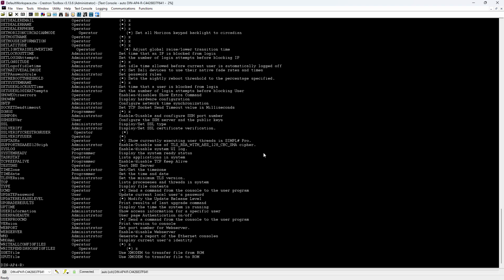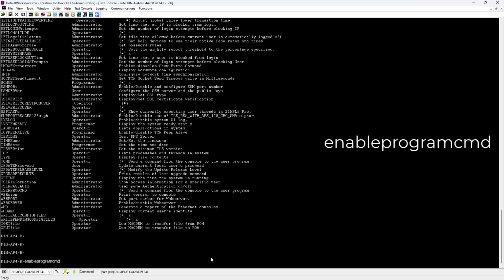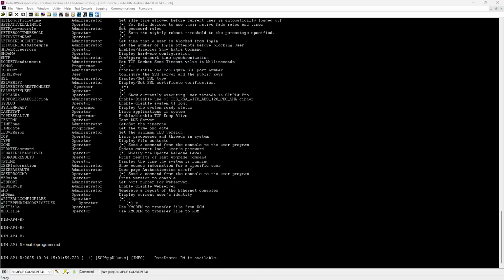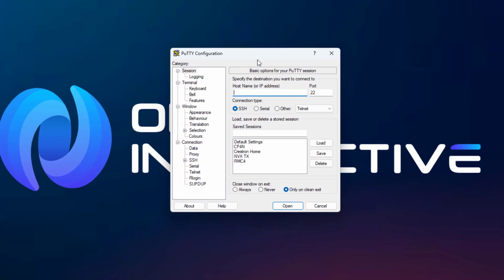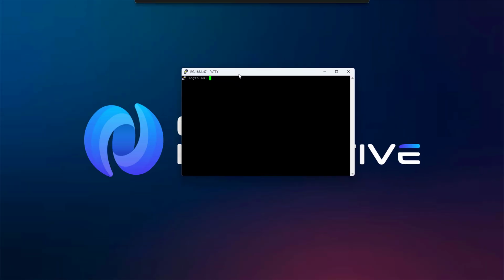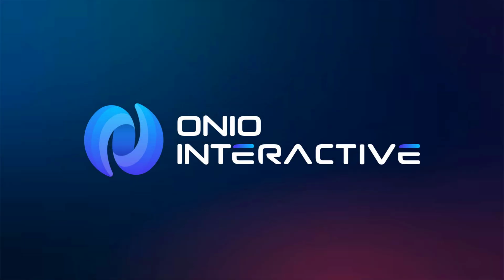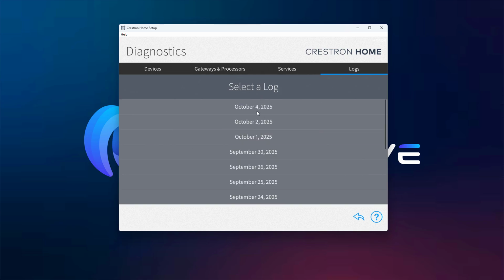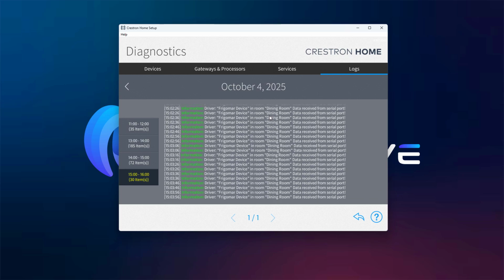3 Ways to Debug a Crestron Home Driver | Toolbox, Putty & Diagnostics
In this tutorial, we’ll walk you through three different ways to debug a Crestron Home driver. Whether you’re troubleshooting your own driver or diagnosing issues in a project, these methods will give you full visibility into what’s happening behind the scenes.

We’ll cover:
• ✅ Using Crestron Text Console inside Toolbox
• ✅ Connecting via SSH (Putty) to access logs directly
• ✅ Leveraging the built-in Diagnostics Tool in the Crestron Home Setup app

⚠️ Important:
Don’t forget these two critical steps when debugging
• In the console, type: enableprogramcmd – this enables driver messages in the console.
• In the Crestron Home Setup app, go to your driver settings → Advanced → check “Enable logging” – this ensures driver logs are captured.

By the end of this video, you’ll know exactly how to capture logs, enable driver logging, and quickly spot whether issues come from the system or from your driver.

📺 This video is essential for developers and integrators who want to streamline troubleshooting in Crestron Home projects.

🔑 Requirements:
• Crestron Home processor with Toolbox access
• Putty (or any SSH client)
• Crestron Home Setup app with Diagnostics enabled

📺 Chapters:
0:00 – Intro: Debugging Crestron Home Drivers
0:08 – Method 1: Crestron Toolbox Text Console
1:23 – Method 2: SSH with Putty
1:51 – Method 3: Crestron Home Setup Diagnostics
2:23 – Outro